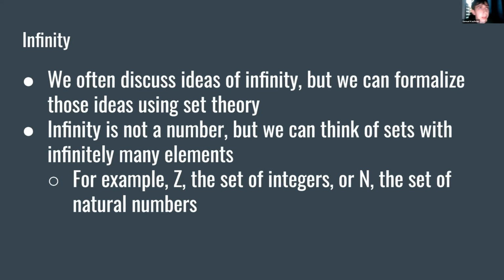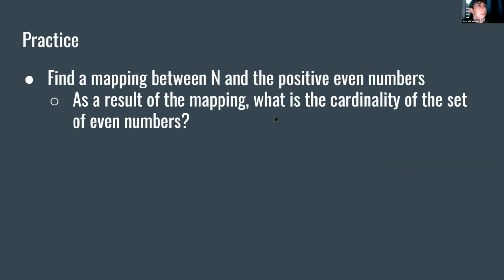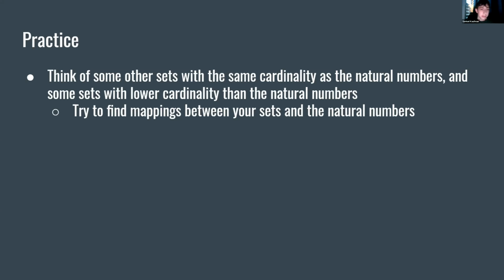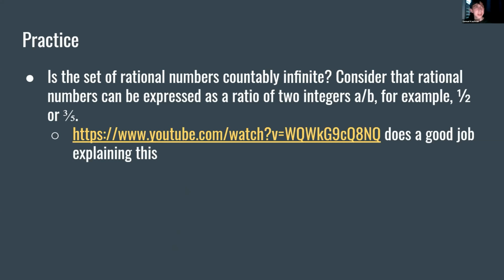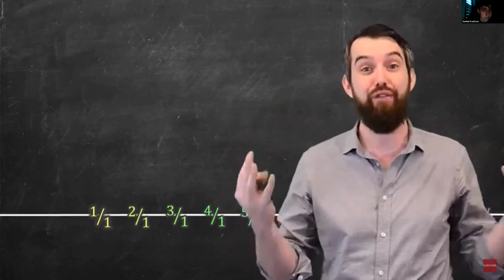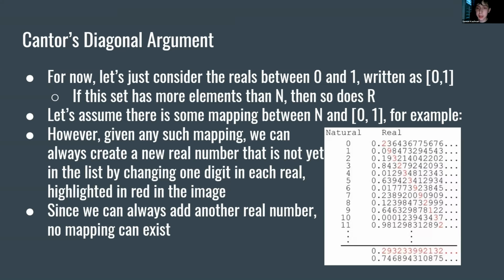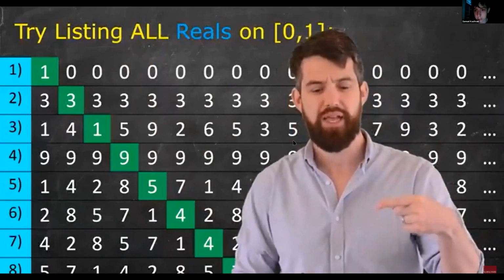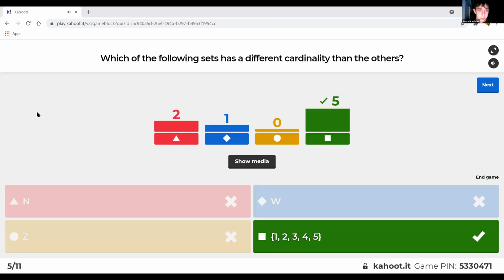Exploring Infinite Sets 1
2021 Kariko Session Intro to Set Theory Week 5

Intro to Set Theory Class Overview
Week 1: What Are Sets?
Week 2: Relationships Between Sets
Week 3: Power Sets & Cartesian Products
Week 4: Applications in Probability
Week 5: Exploring Infinite Sets 1
Week 6: Exploring Infinite Sets 2